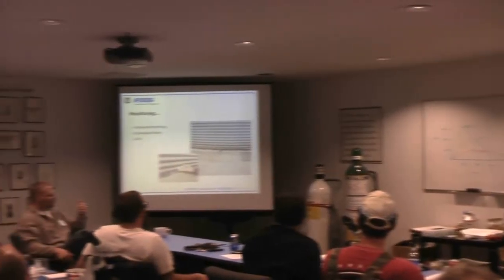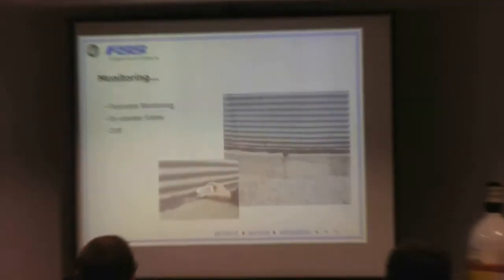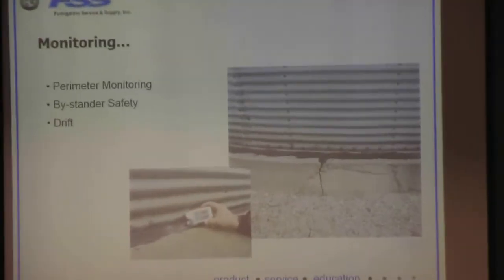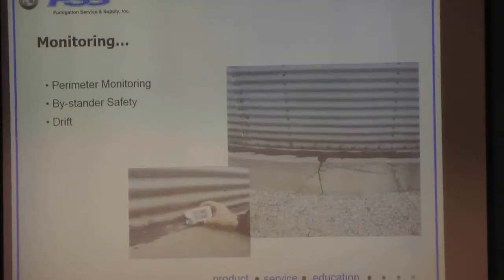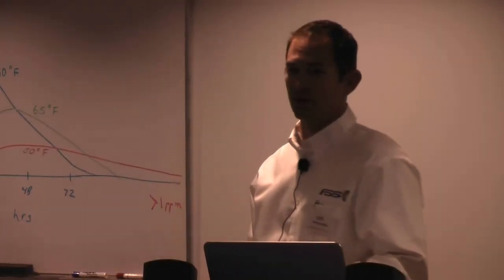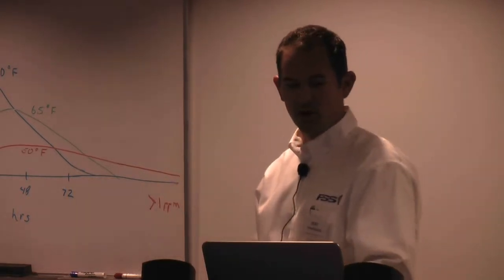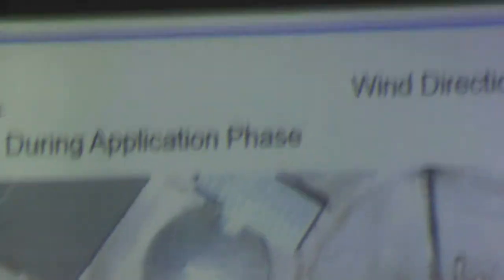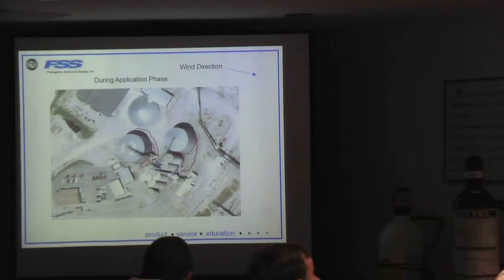Fumigation Monitoring & Perimeter Safety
Fumigation Service & Supply is a professional, highly skilled company trained in current fumigation techniques and ever changing safety requirements.  Our fumigation crews  are experienced in grain, seed and mill fumigations, HDS and J-systems, food facilities, railcars, trailers, logs, ISPM-15 for export and pest control services.

Our product line consists of fumigants, safety and monitoring equipment, pesticides, rodenticides, hard to find and other items for the fumigation/pest control industry.

Education is a priority with FSS.  We offer continuing education seminars, on-site training, consulting and International Workshops.